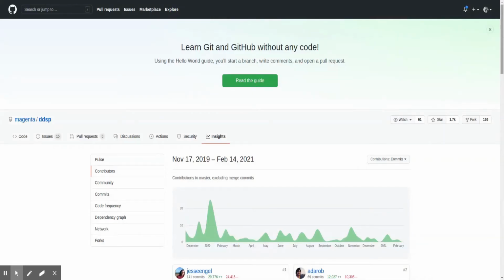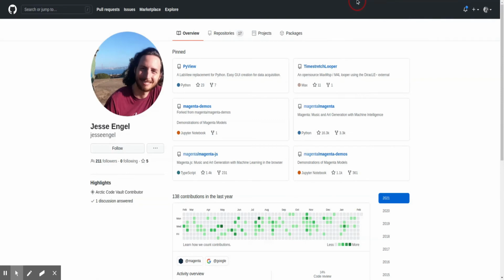Hiatus over. Checking out Google Tone Transfer - Magenta DDSP and Waveglow